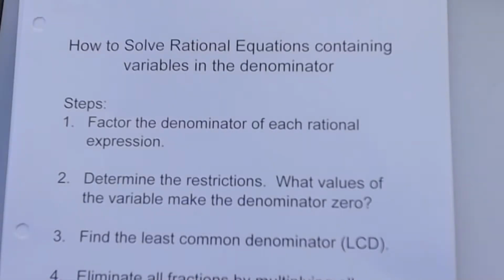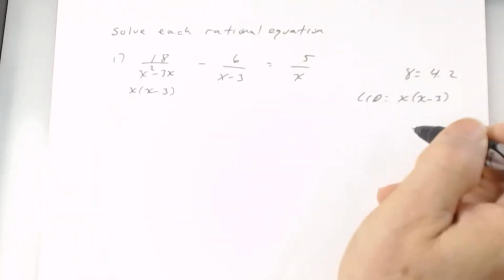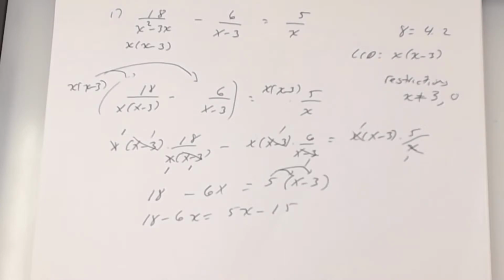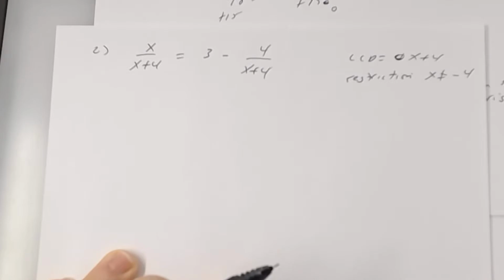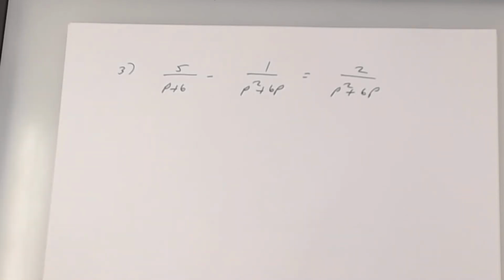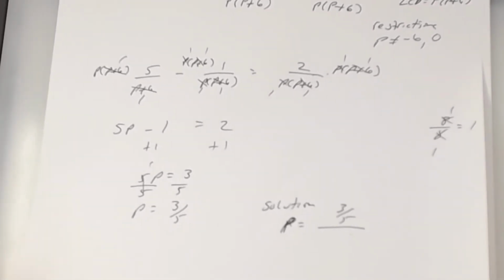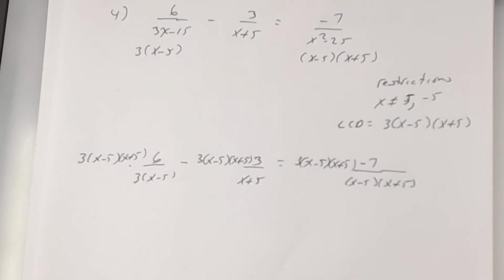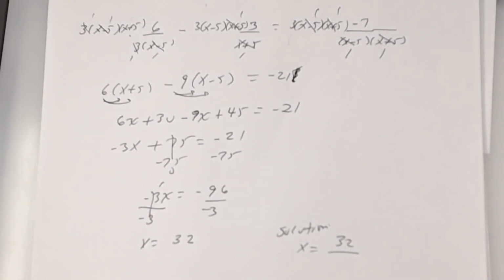Solve Rational Equations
This lessons discuses how to solve rational equations with variables in the denominator.  Extraneous solutions are discussed.